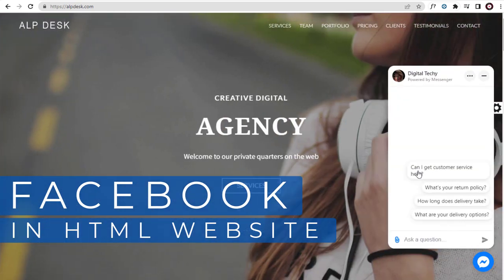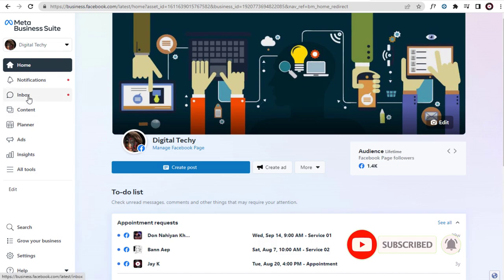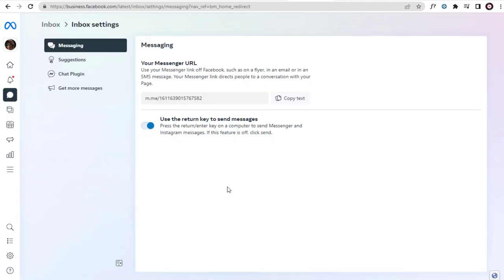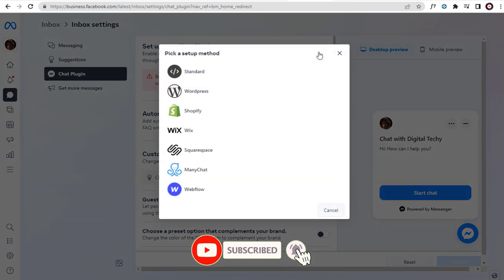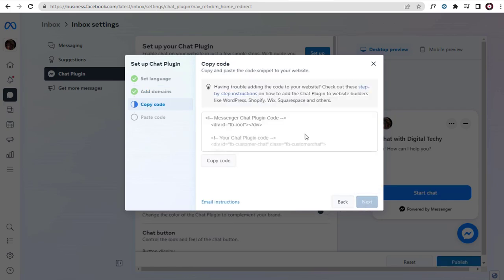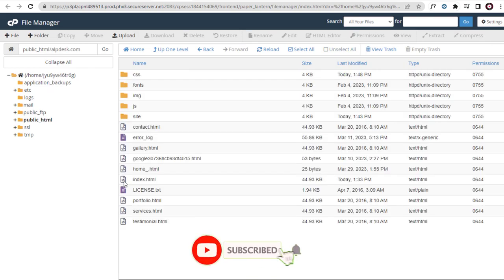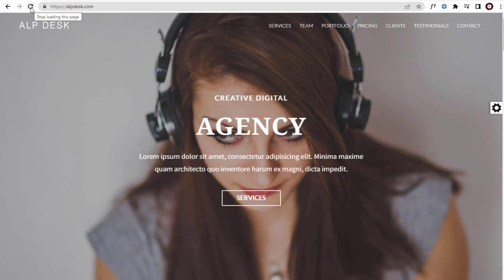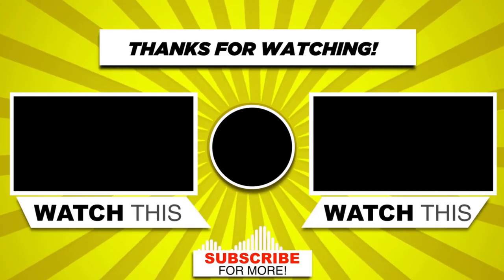Add Facebook Chat Messenger in HTML Website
Facebook Chat Messenger Setup in HTML Website